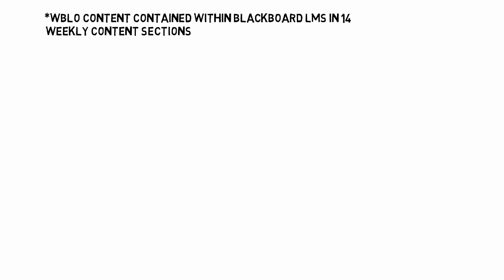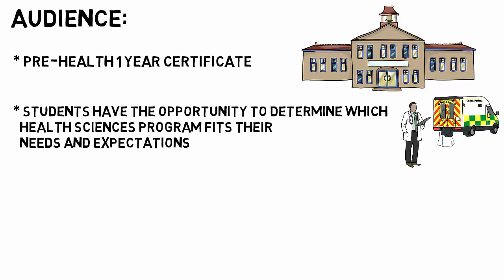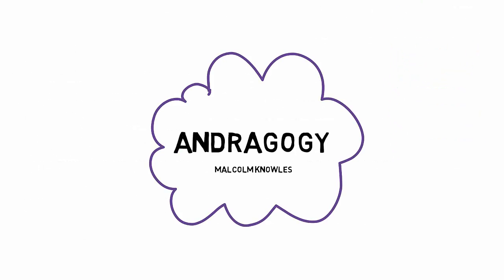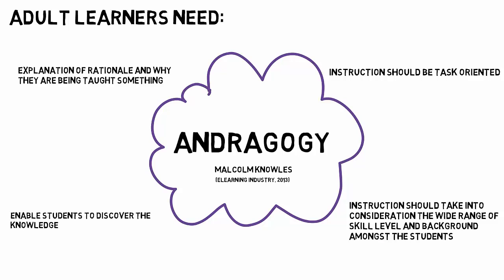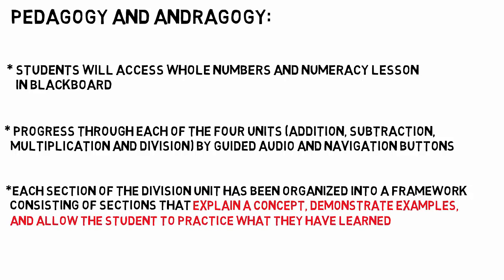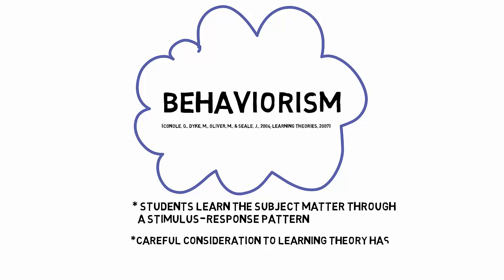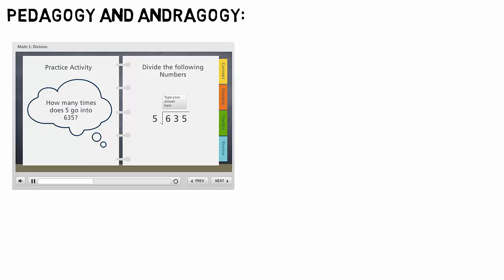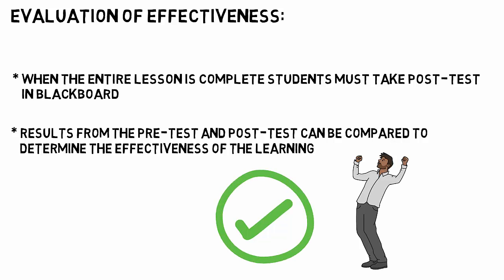WBLO Check-In Presentation